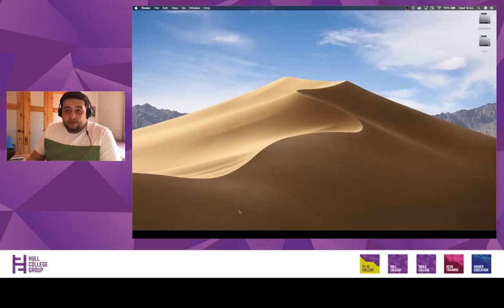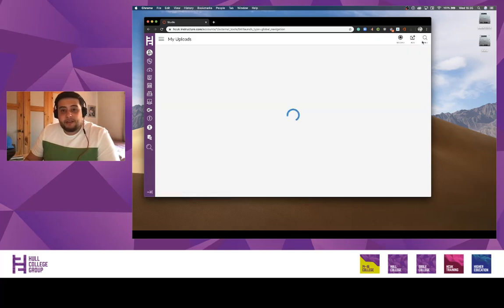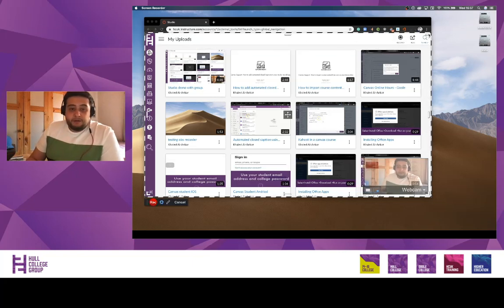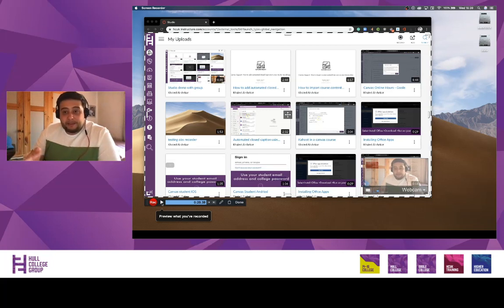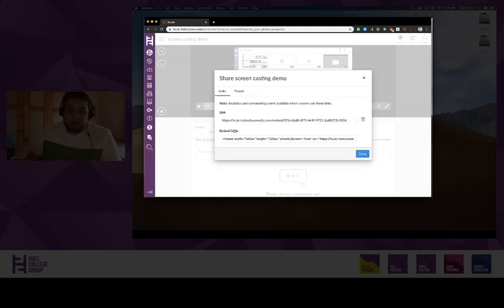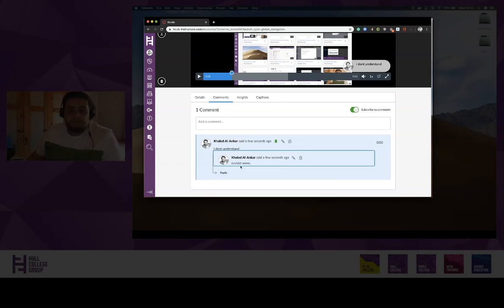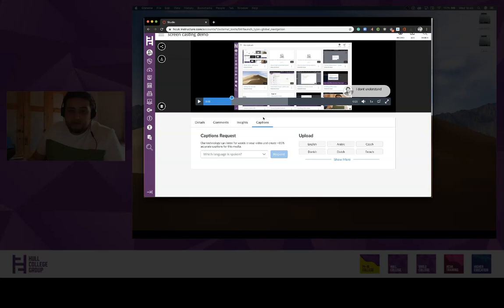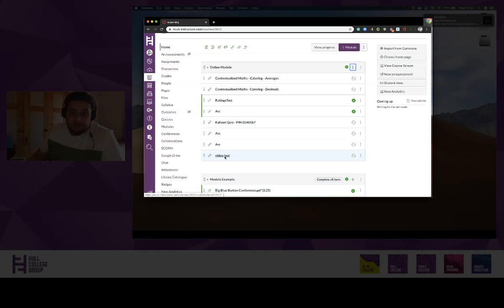Canvas Support: How to use canvas studio. (Basics)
In this video, we will go over all the tips and tricks on how to use Canvas Studio.